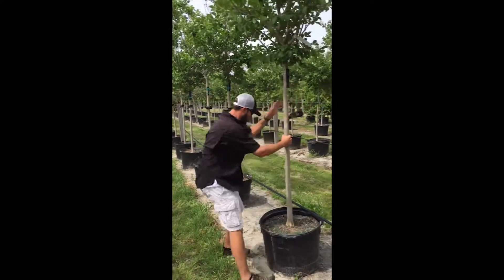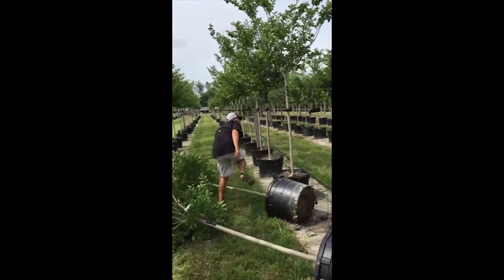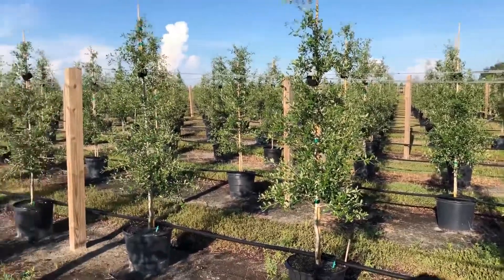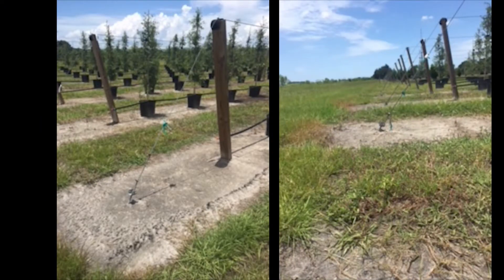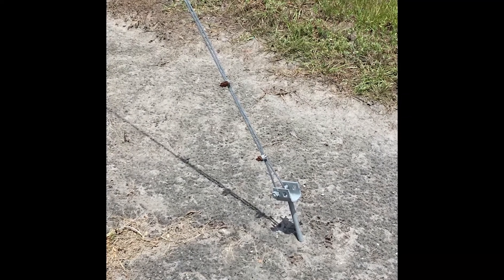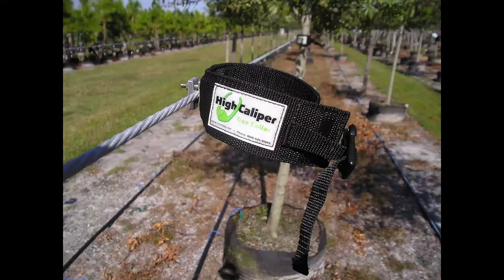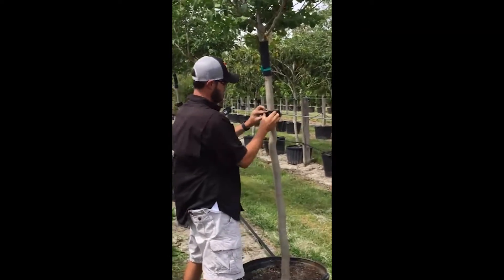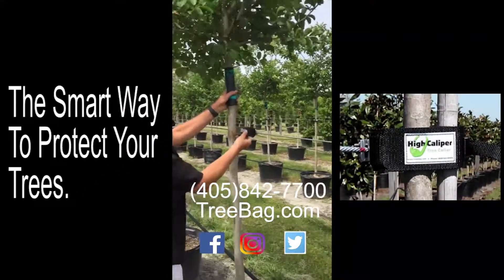Securing Container Trees with High Caliper Tree Collars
High Caliper Tree Collars allow for quick and easy attachment in case of hurricanes or extreme high winds.